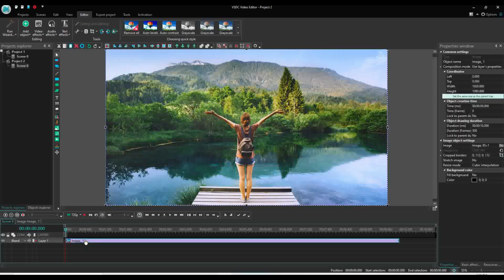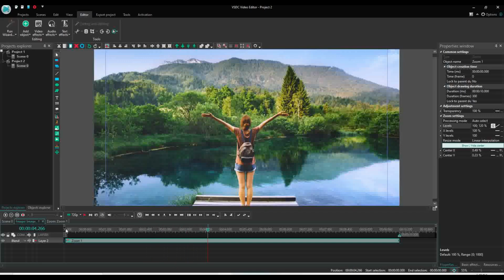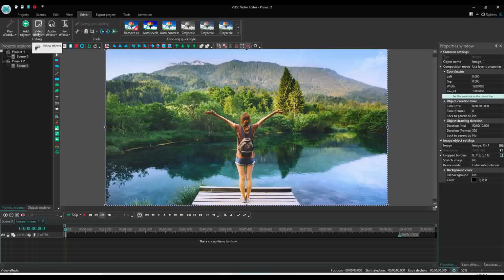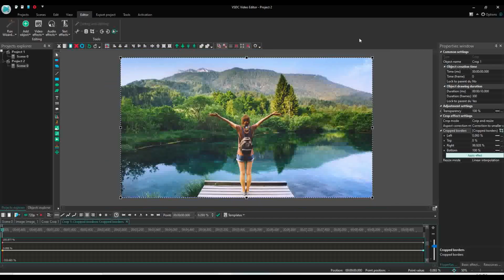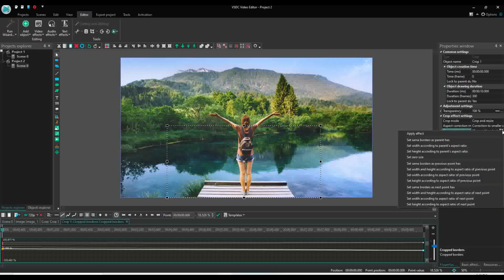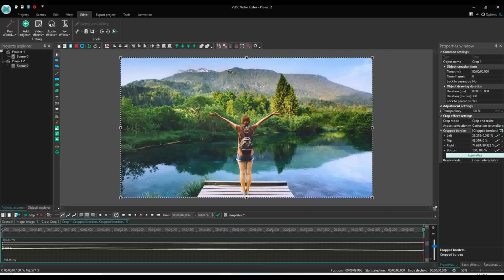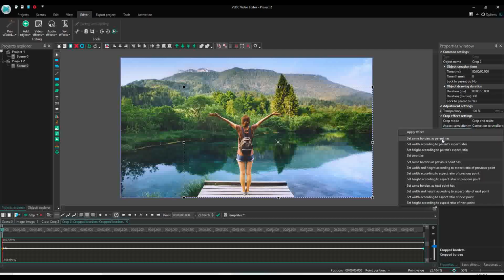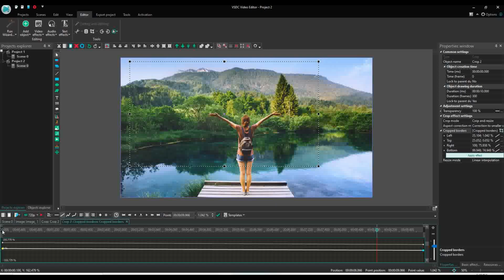How to create Fake camera movements or Pan effect with VSDC Free and pro version | VSDC tutorials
In this video I have shown 2 different methods of adding a fake camera effect to your static camera video or photo using VSDC free and pro video editor.
This is part one and I will upload soon part 2 to create camera movement with the movement of chracter.

VSDC is a freeware video editing software that gives you a lot of options in their free version and the best feature of free version is, it is without watermark contrary to other free version video editor software.
To achieve more stunning results you can buy the pro version of VSDC at very low cost compare to its competitors.

Please give your comment if you like the video and if you want more give suggestions.